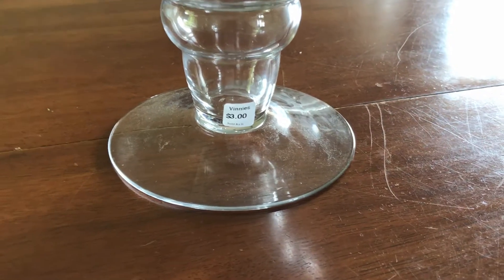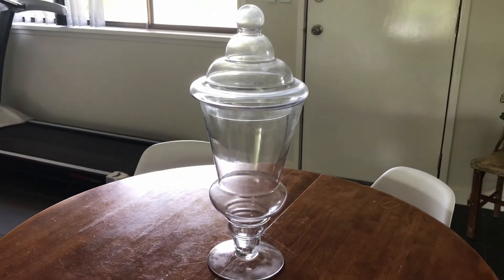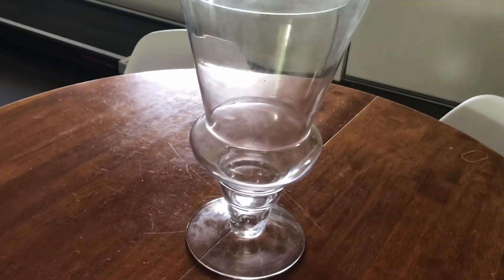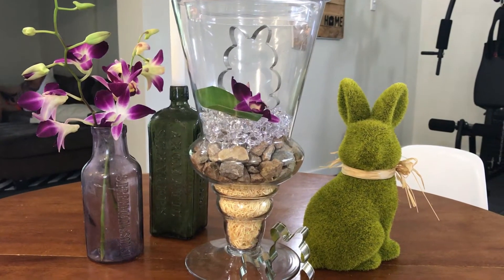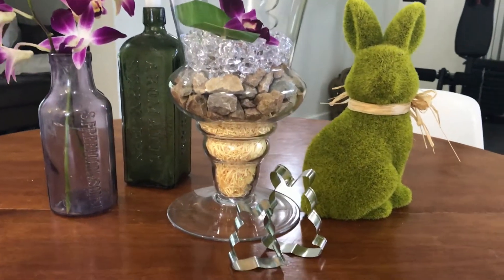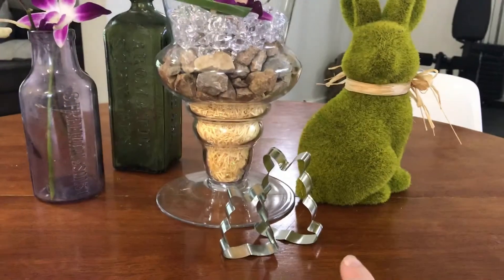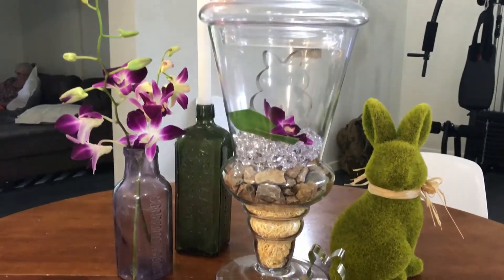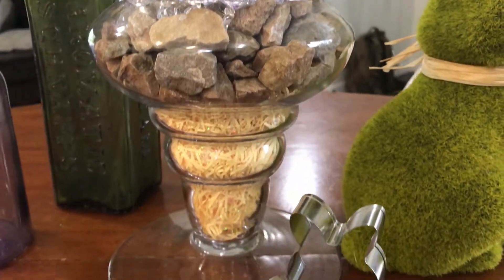spring 2018 goodwill challenge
this is a collab video, thanks Hillary from Old World HOme for the public invite :)